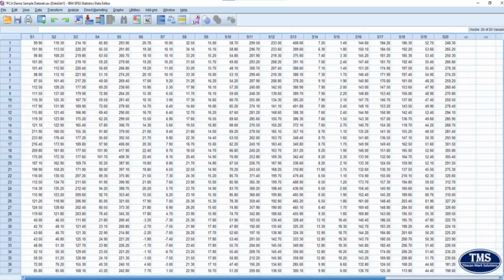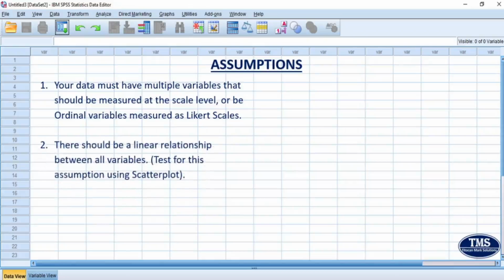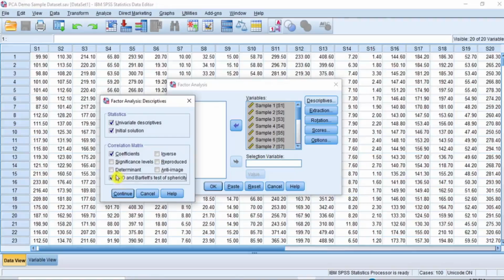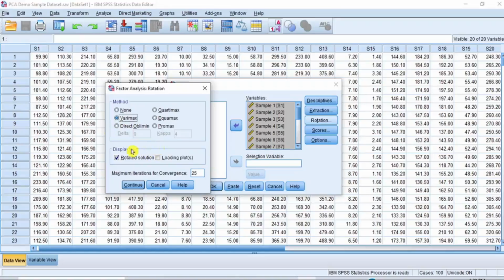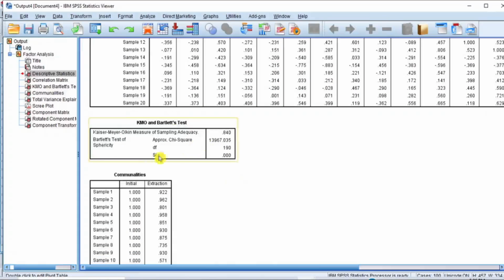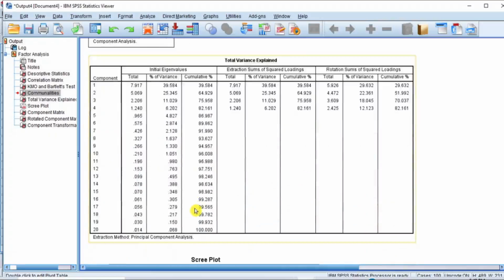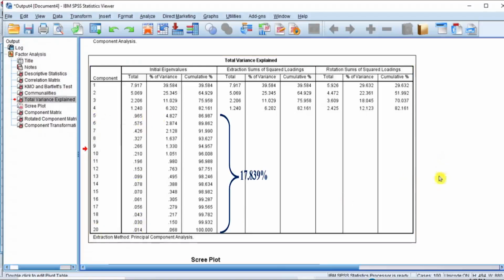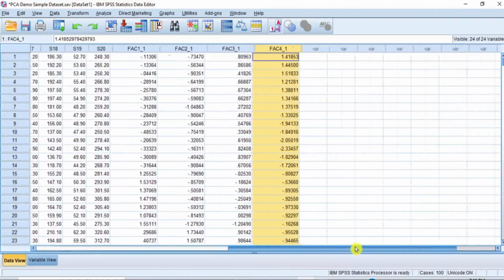Principal Component Analysis - PCA (with detailed explanation)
The Video Timeline:
0.0 - 05:17 Synopsis (Introduction)
05:18 - 13:19 PCA Analysis Demonstrations
13:20 - 24:47 Results and Interpretations
24:48 - 25:19 Closing Remarks

In this video, I demonstrated how to perform Principal Component Analysis, giving a detailed explanation to every feature of the analysis. The application of principal Component Analysis has to do with the reduction of dimension of variables in a dataset, and in this video, I gave detailed description of the PCA, and listed the possible assumptions that a dataset must satisfy for the data to be tenable for the analysis.

After you have seen this video, you should be able to perform PCA and interpret KMO and Bartlett’s Test of Sphericity for sampling adequacy.

The content of this video is detailed and comprehensive, and the demonstration has been simplified to the grassroots.
So, you are hereby advised to see or watch this video to the end. Please, kindly share the link of this video for others to see and also benefit.

Below are some of the videos in my YouTube Channel. Please, click on the links to see the video of your choice.
The Two Best Ways to Fix Missing Data in SPSS Analysis of Likert Scale Data as Interval Measure in SPSS
How to Load Likert Scale Data into SPSS (with emphasis on Value Labeling and Scale of Measure)
Chi-Squared Statistical Test of independence in SPSS Convert String to Numeric Variable in SPSS (Without Losing Data)
Introduction to SPSS Software for Beginners Part-1 Introduction to SPSS Software for Beginners Part-2 Merge Two Data Files in SPSS (Part-2)
Introduction to SPSS Software for Beginners (Part-3) Analysis of Variance in SPSS (Effect size and Interpretations)

Titocan Mark Solutions (TMS) is a YouTube Channel that improves the knowledge of how to do things in many endeavours, Please, encourage education and learning by liking, sharing and kindly subscribing to this channel.